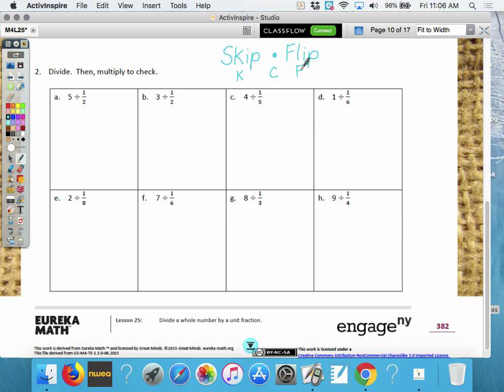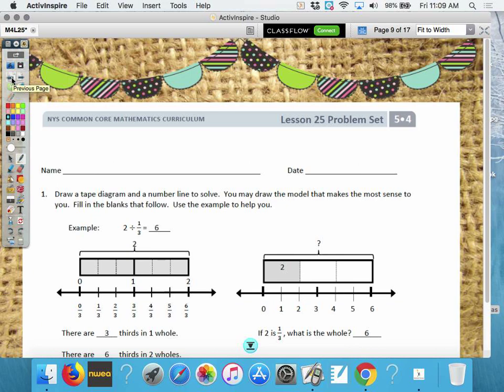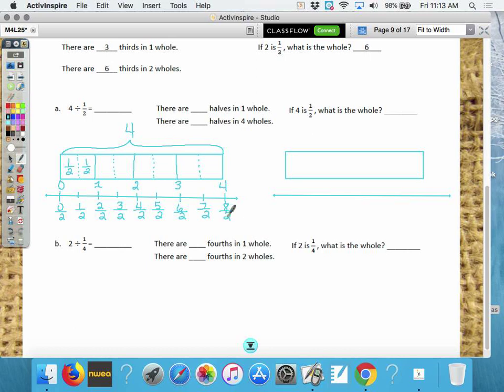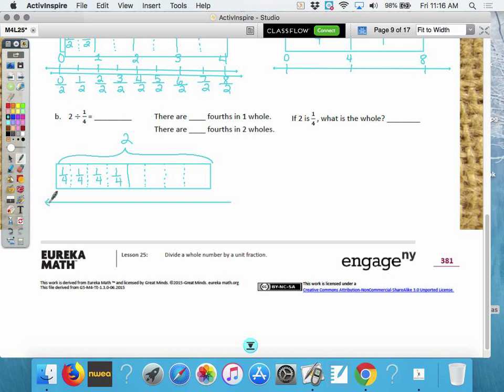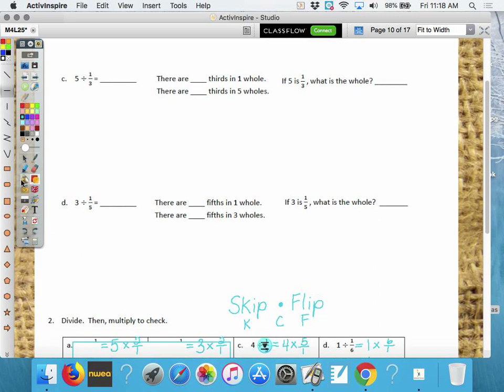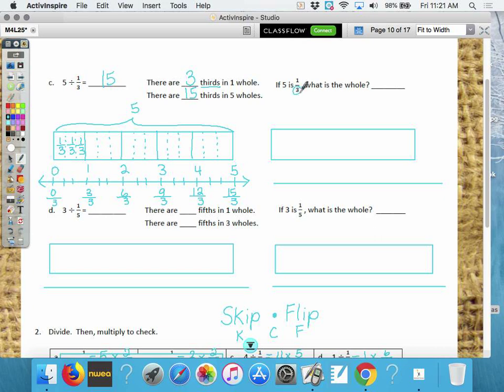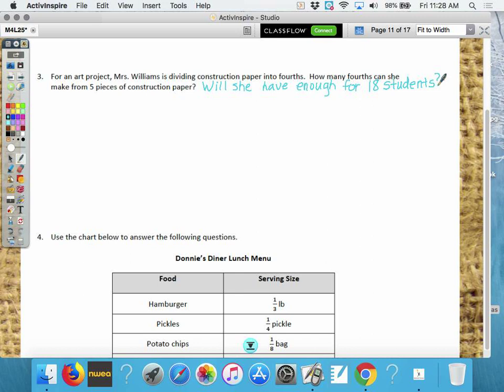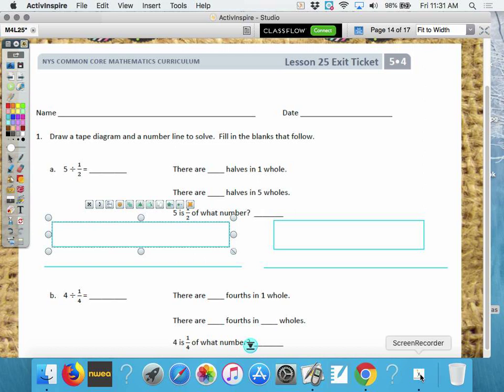M4L25 Problem Set